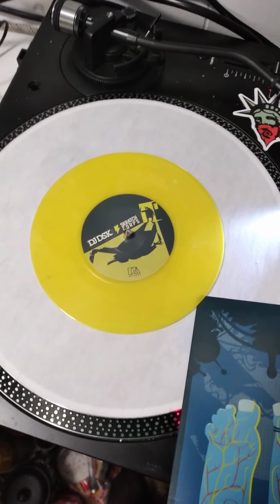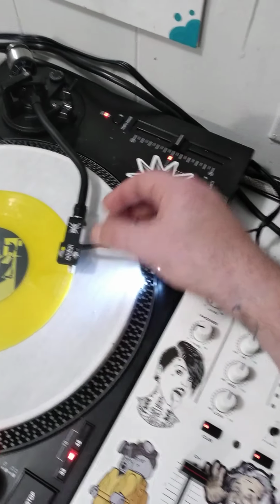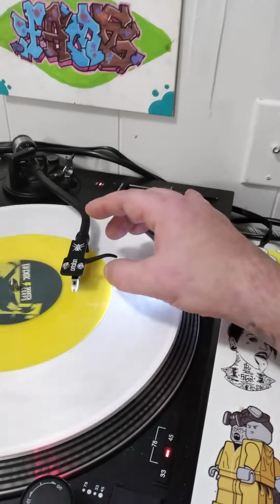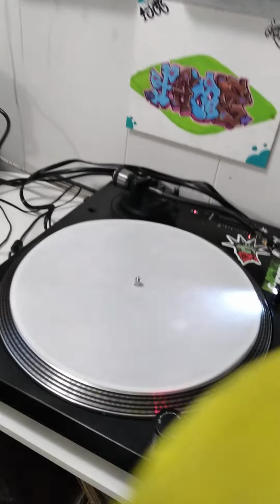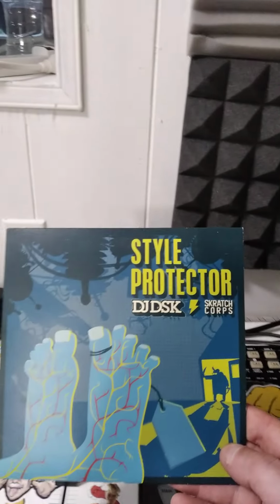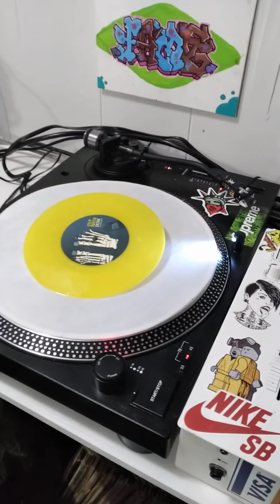Product Review Sound Preview- Style Protector DjDSK Skratch Corps 45'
Sound demo of another 45' vinyl scratchtool. Side A Dj Dsk & Matman
Side B Dj Dsk & Dj Koncept